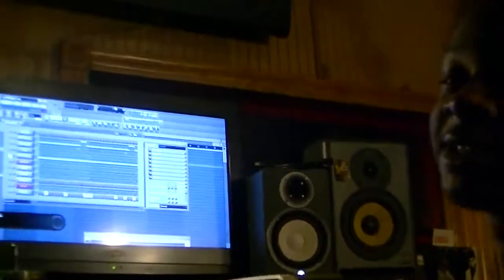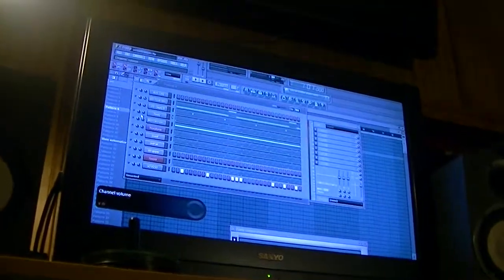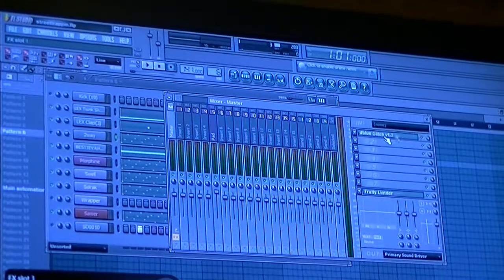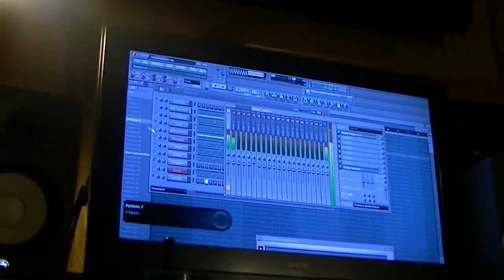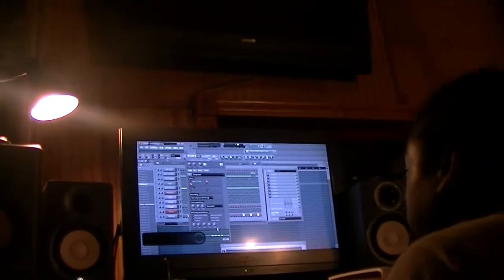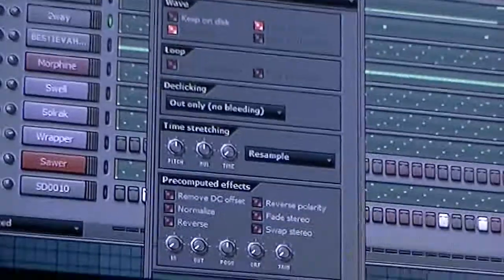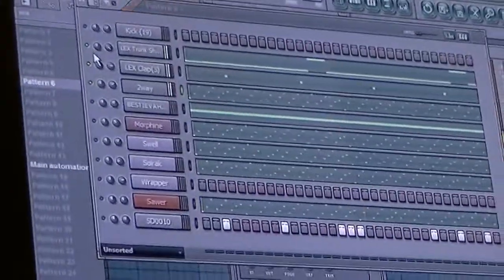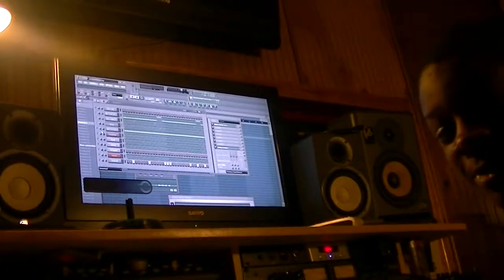Behind the Beat KO the Monster & Seven40Beats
Behind the Beat with 16 year old Producer Ko The Monster & Seven40Beats Custom Sample Free Instrumentals Fron BlackMarketBeats Wiseguy Music Wet MY Beak